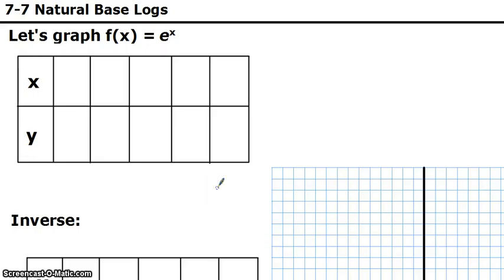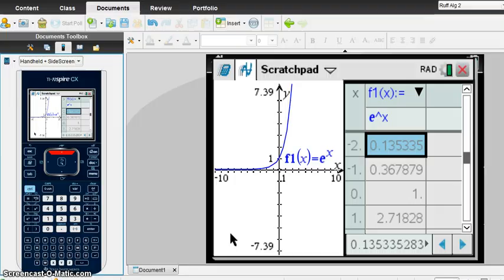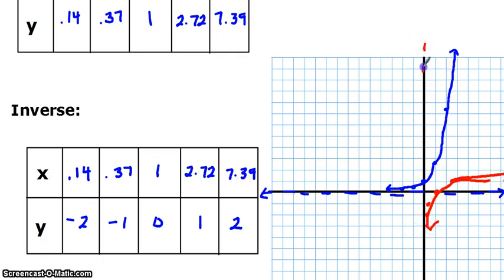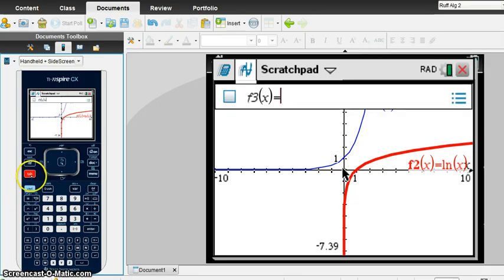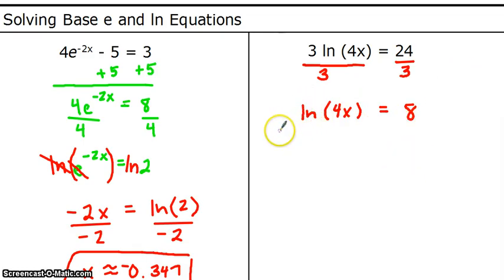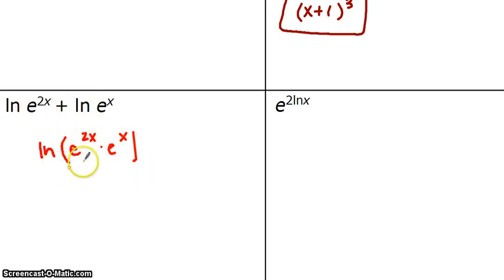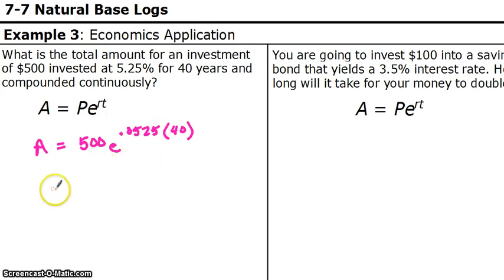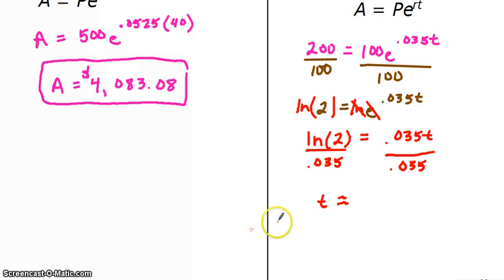7-7 Natural Logs